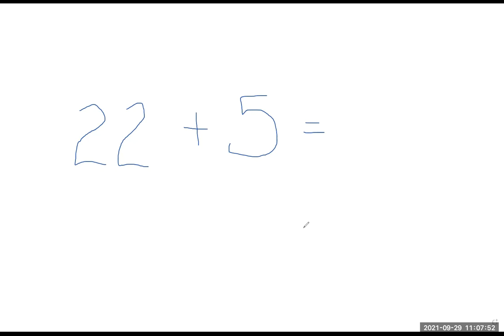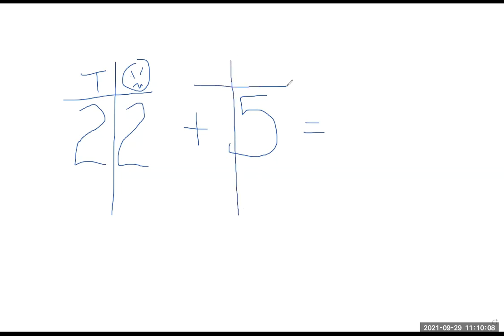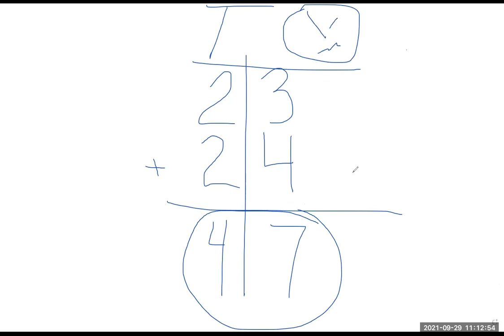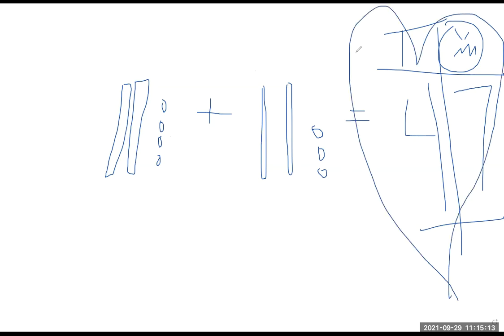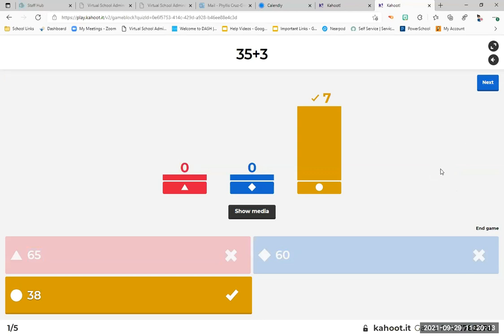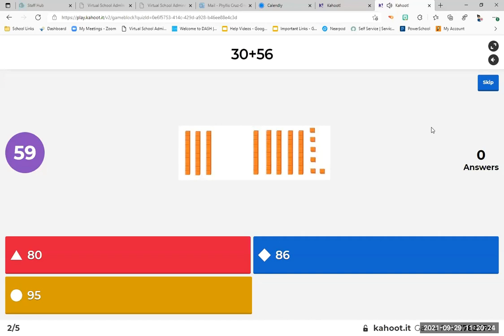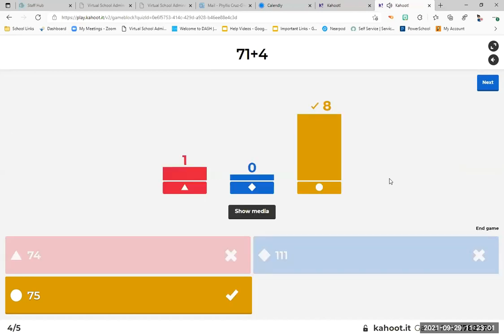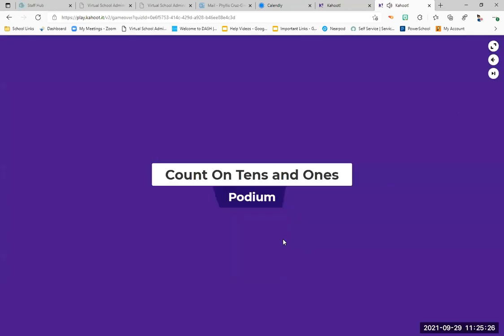Math Small Group One 9-29-21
Math Small Group One 9/29/21.  We learned how to use place value to help us add and subtract tens and ones.  :)